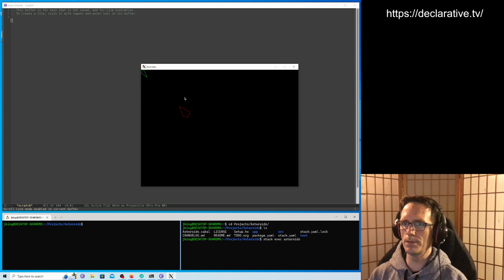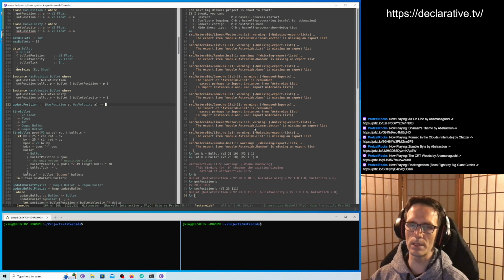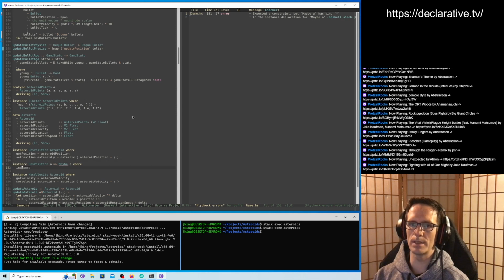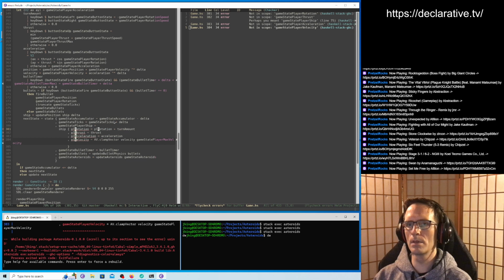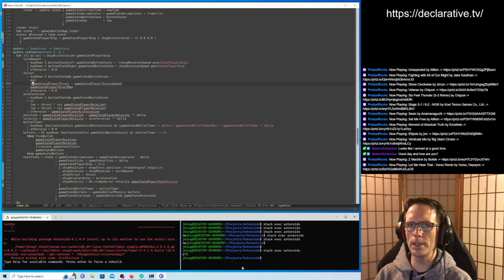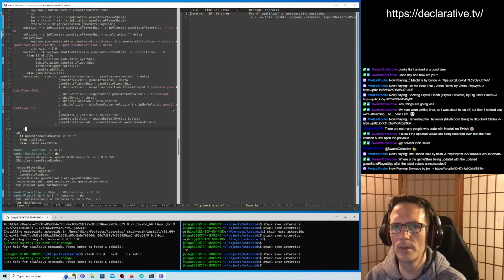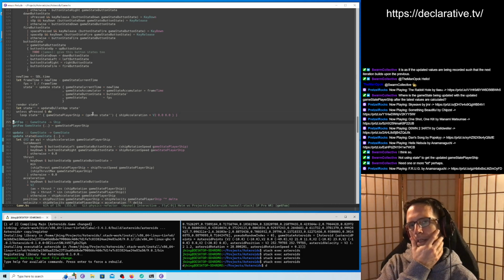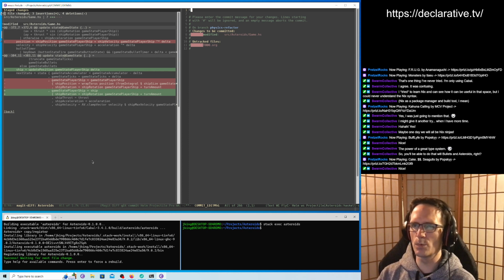Let's Make Asteroids in Haskell! Day 9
We start refactoring out the physics!